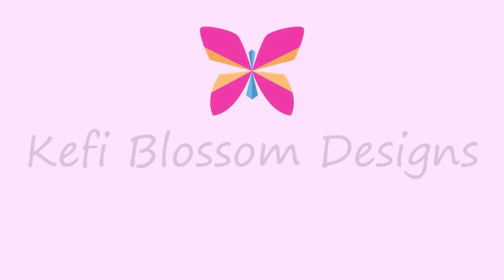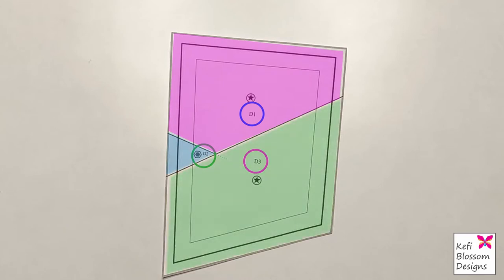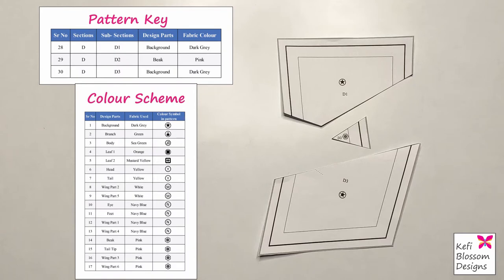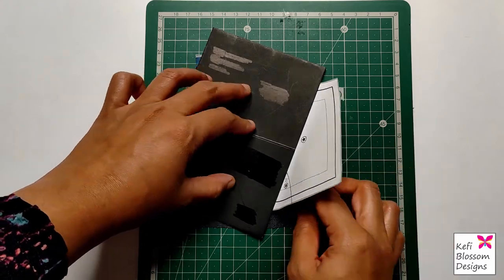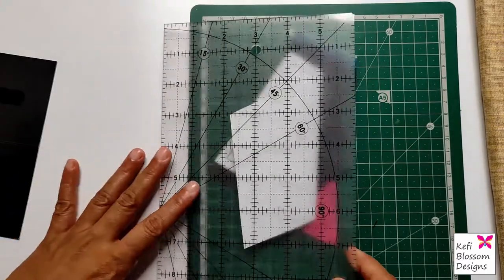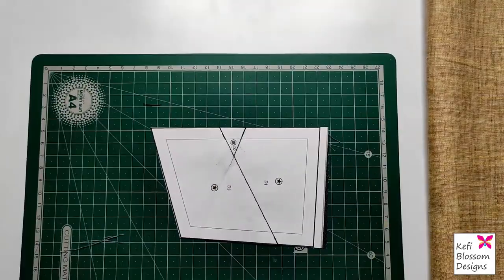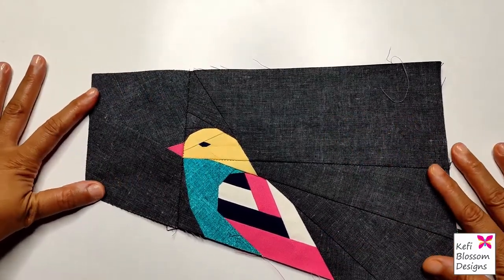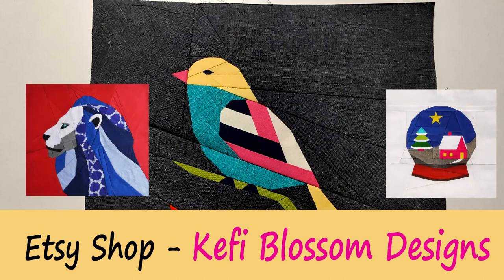Tutorial on Basics of Foundation Paper Piecing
This video will cover in detail the basics of foundation paper piecing and also will explain how to read and understand "Kefi Blossom Design", patterns".

Kefi Blossom Design patterns might be different compared to the other patterns you may have used , so please watch the video completely to get a better understanding

Pattern link for ,Tori –Kefi Birdy Series-Design 1–A Foundation Paper Pieced Quilt Block Pattern

Pattern link for, Sheru The Lion –A Foundation Paper Pieced Quilt Block Pattern

Pattern Link for, Christmas Snow Globe –A Foundation Paper Pieced Quilt Block Pattern